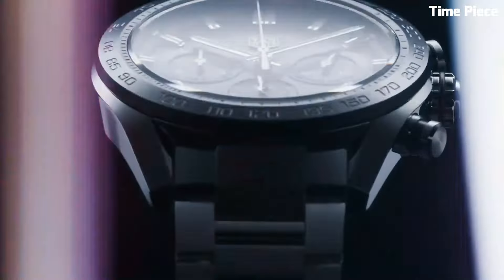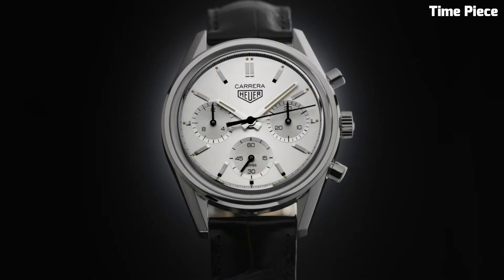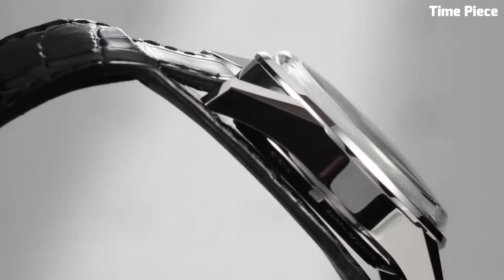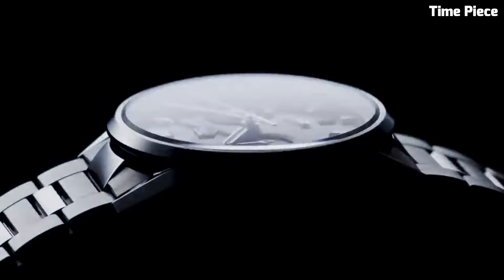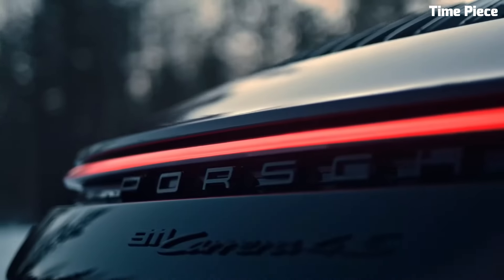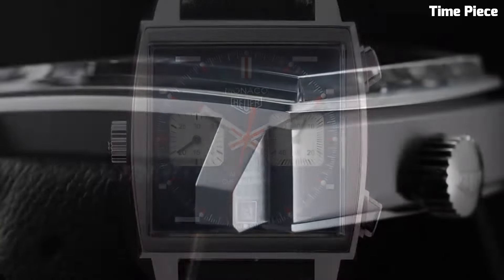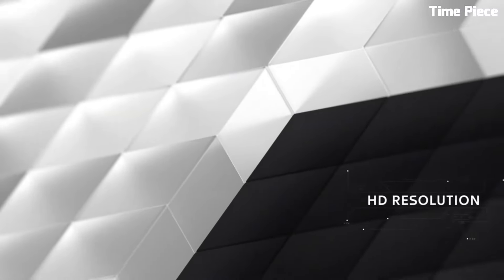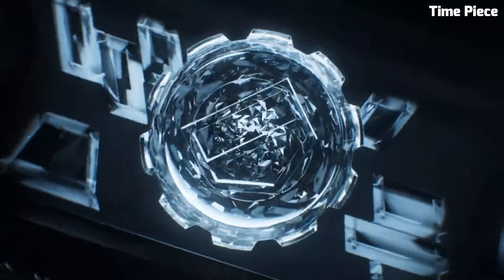Top 10 Best Tag Heuer Watches For Men 2024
Are you looking for the Best Tag Heuer  watches for men on Amazon of 2024?
These are the best Tag Heuer Watches for we found so far:

10.TAG Heuer - Connected Watch Golf

Amazon Price
09.TAG Heuer - TAG Heuer Carrera

Amazon Price
08.TAG Heuer - TAG Heuer Carrera Calibre Heuer

Amazon Price
07.TAG Heuer Carrera 02T Tourbillon Nanograph

Amazon Price
06.TAG Heuer Formula 1 Gulf Racing

Amazon Price
05.TAG Heuer Men's CV2A1R.FC6235

Amazon Price
04.TAG Heuer Formula 1

Amazon Price
03.TAG Heuer - TAG Heuer Monaco

Amazon Price
02.TAG Heuer Connected Calibre E4

Amazon Price
01.TAG Heuer Carrera Plasma